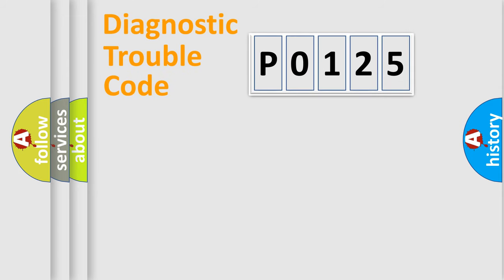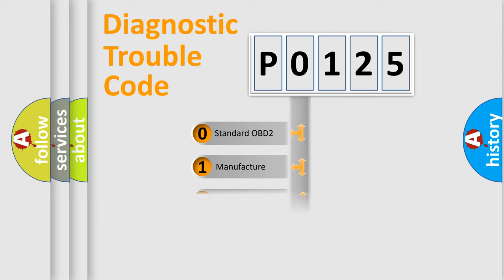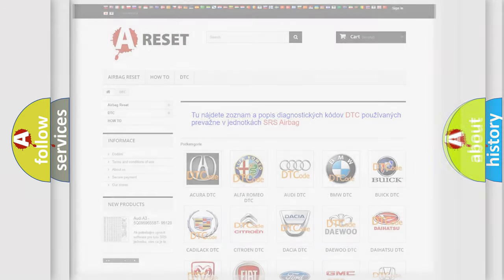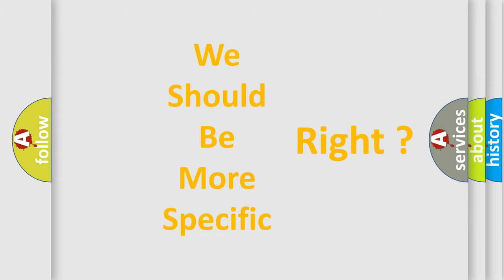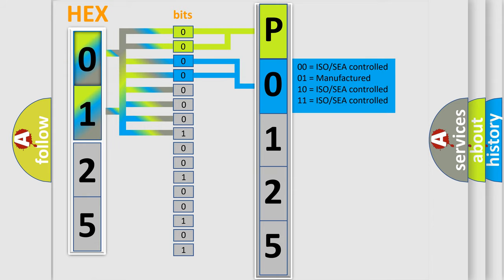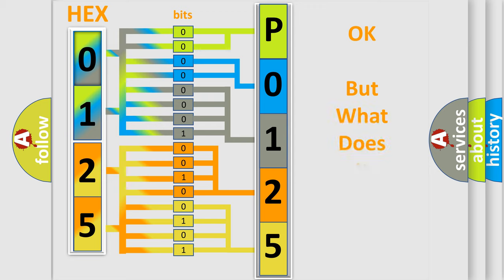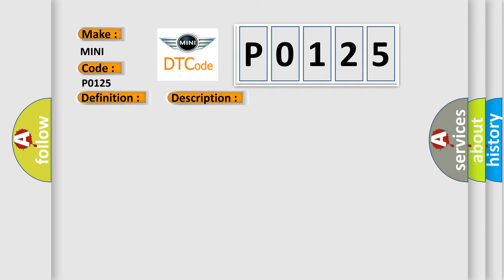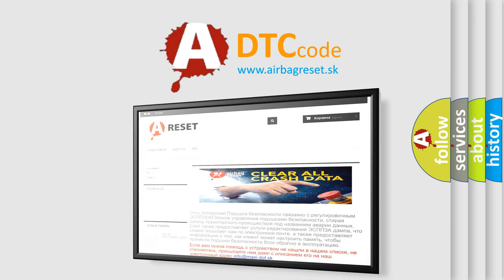DTC Mini P0125 Short Explanation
Contents:
0:21 Basic DTC analysis according to OBD2 protocol standard.
1:48 Insight into programming
2:58 A diagnostically understandable description of the Diagnostic Trouble Code
3:05 Basic error definition

Make
MINI
Code
P0125
Definition
Lost Communication With ECM or PCM “A”
Description
Detected that the engine data has not yet arrived
Cause
 Check harness for open or short circuits,  shake the suspected trouble spot or connector that may effect the communication system